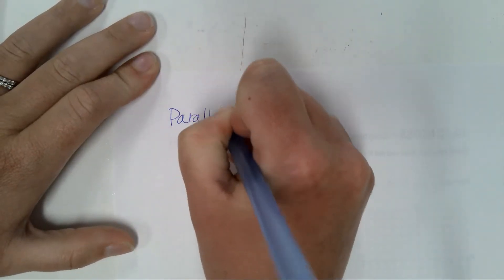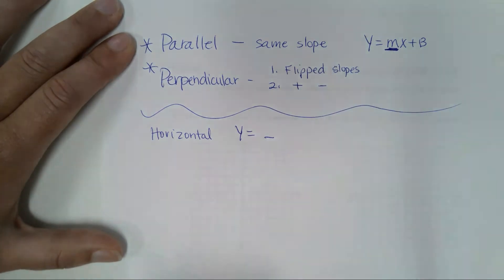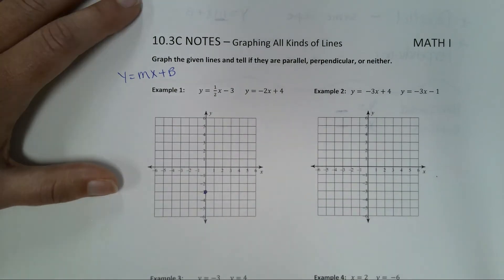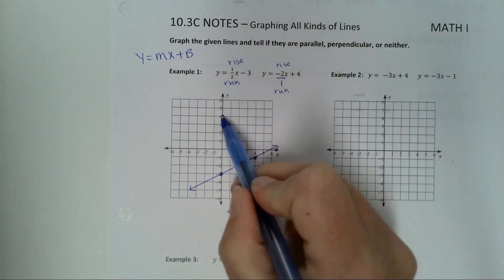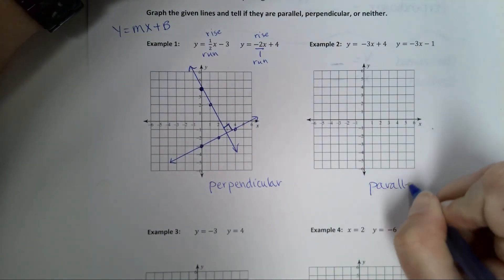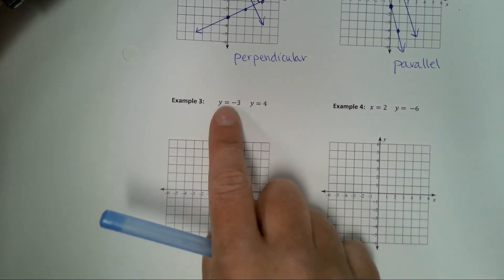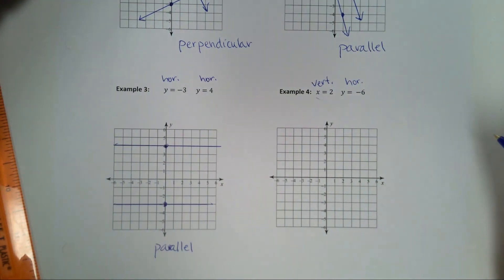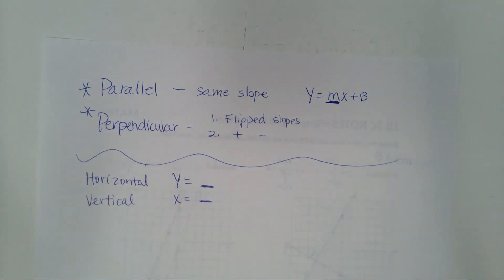10.3C - Graphing All Kinds of Lines